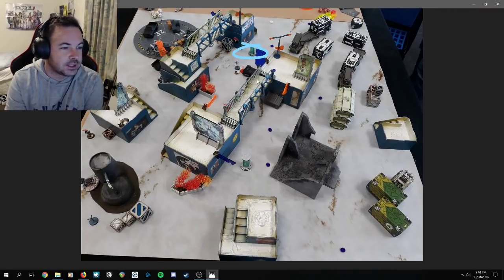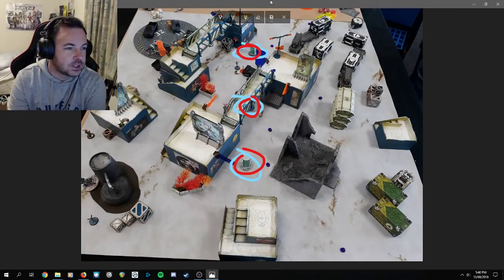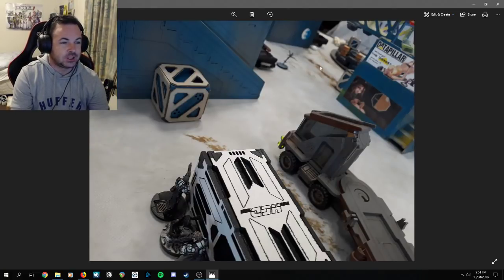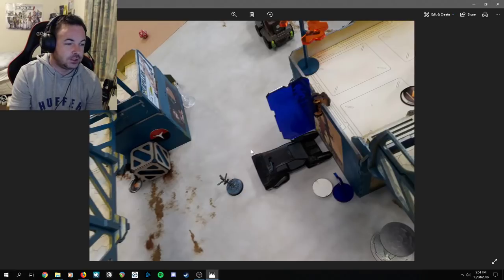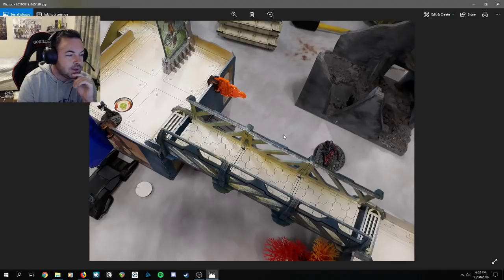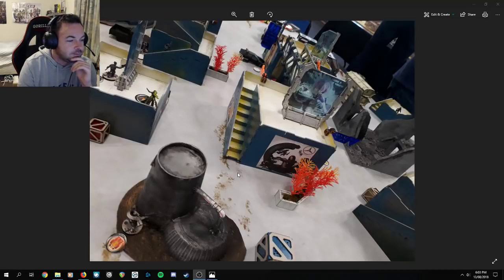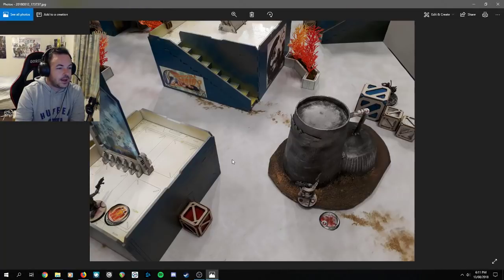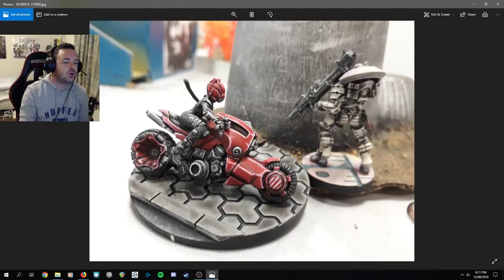[infiNity] Aleph vs JSA - Supplies